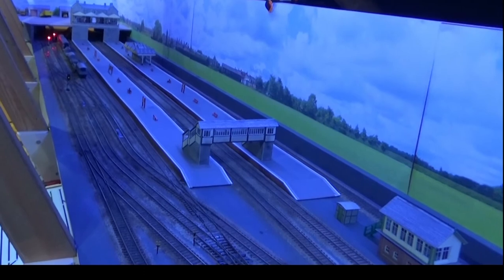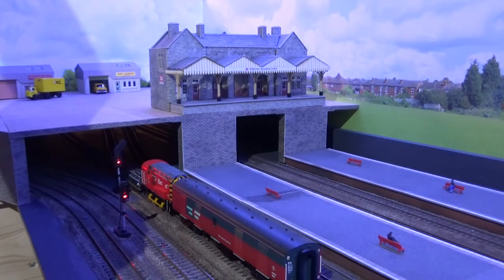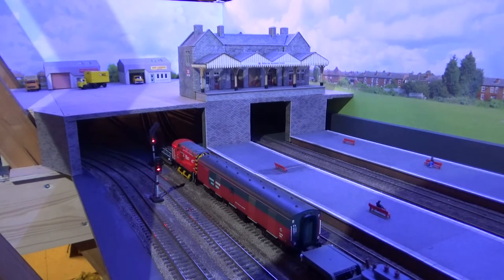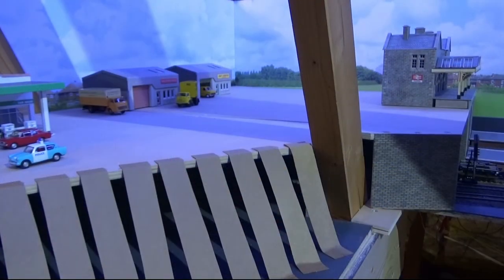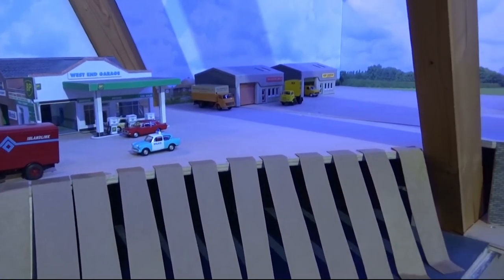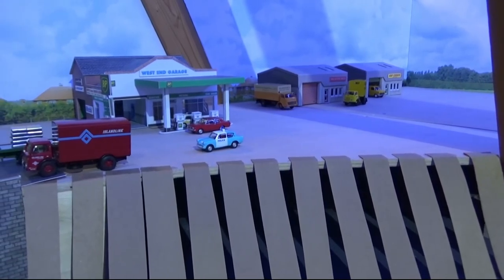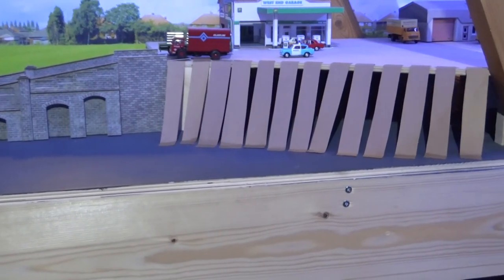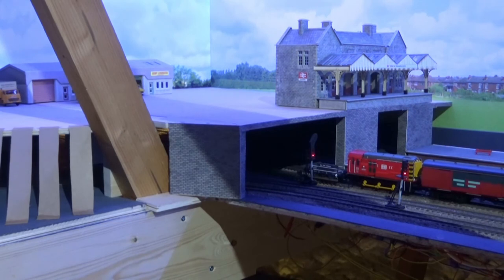2019 WC Scenery Update 2019 03 10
We finally get on with building some scenery. Just the start, but some progress...